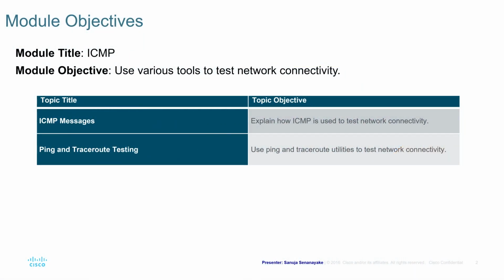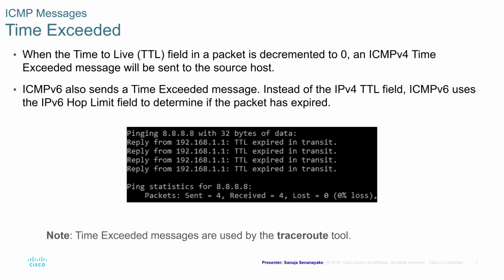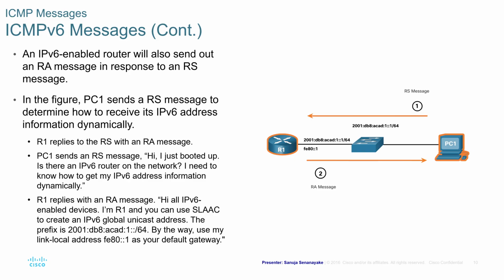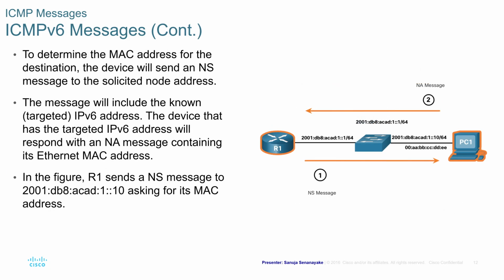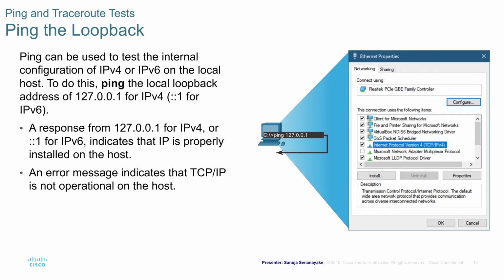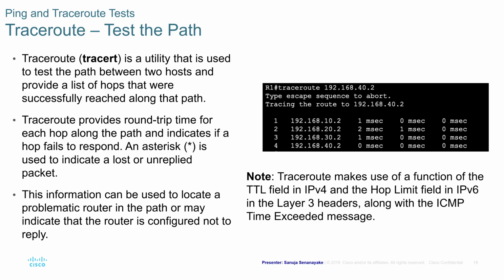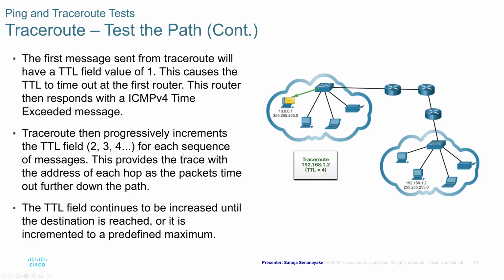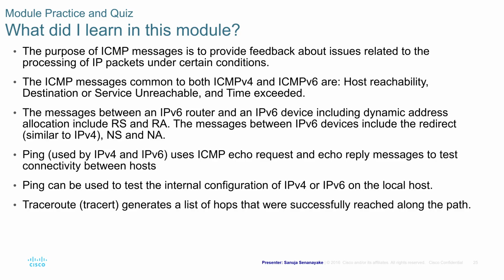CCNA Module 13: ICMP - Introduction to Networks (ITN)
This is the thirteenth module of a series of videos I will publish on the Cisco NetAcad (CCNA) Introduction to Networks Course (ITN version 7). In this lecture, we will discuss the Internet Control Message Protocol (ICMP). The course materials are provided by Cisco Systems and they are copyrighted to Cisco. This video is made for educational use.

Chapters:
00:00 - Introduction
00:50 - ICMP Messages
13:57 - Ping and Traceroute Tests
28:58 - What did we learn?

Co-producer and technical advisor:
Manuja Senanayake